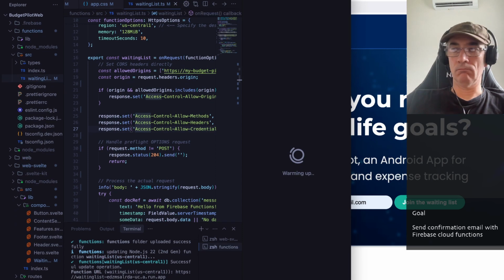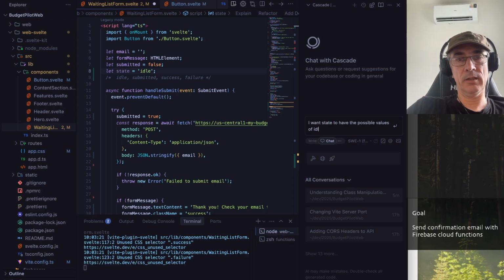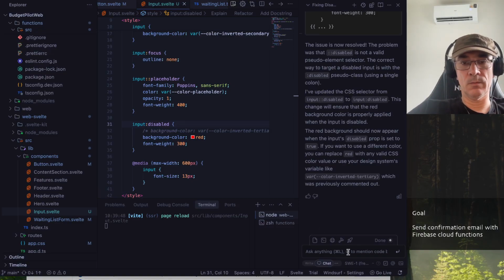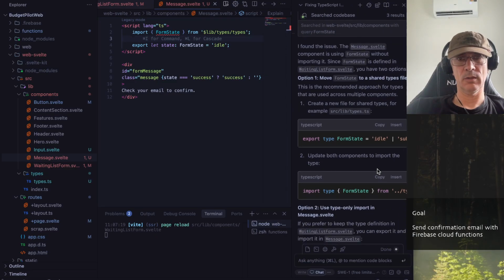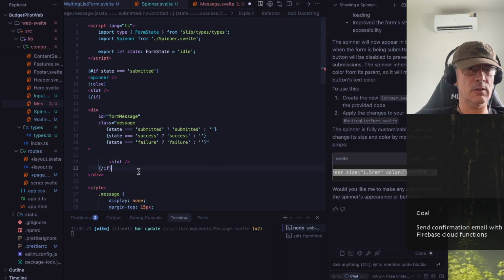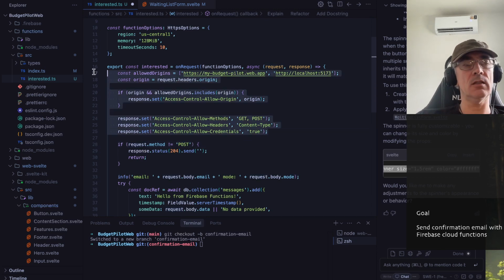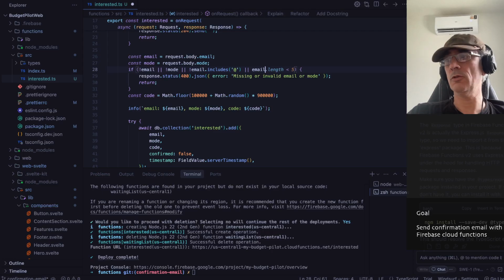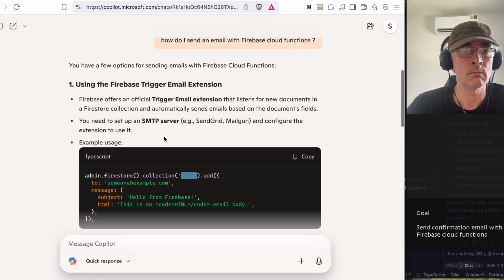Day 5 Part 1 | Web Dev | Svelte, Firebase Functions